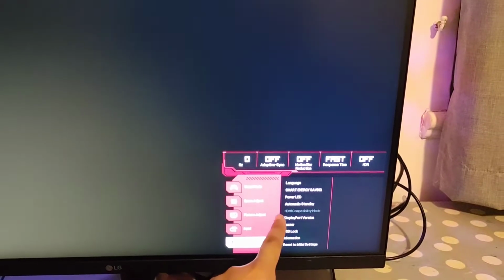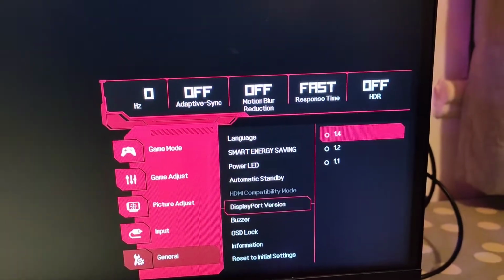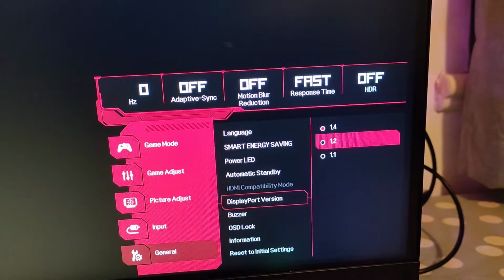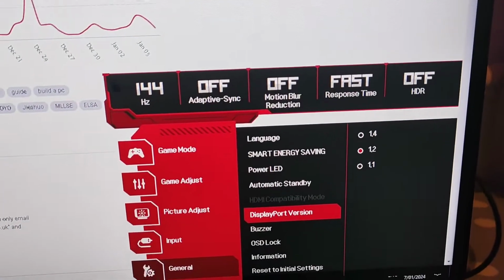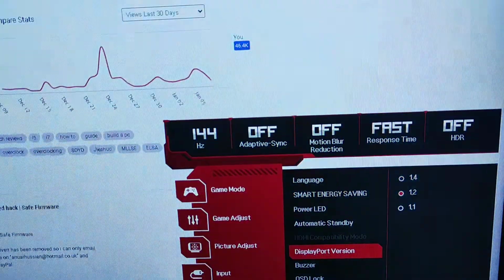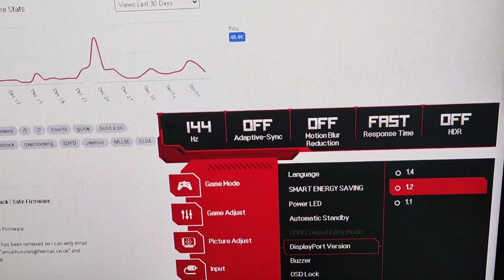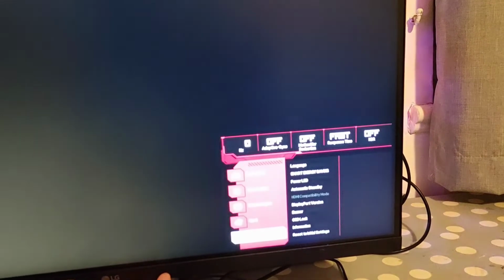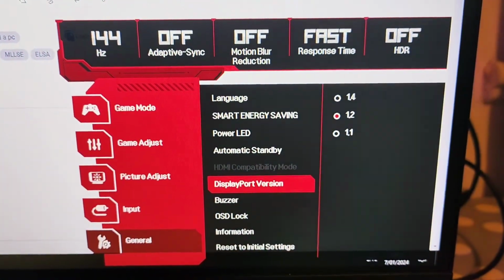DISPLAYPORT BLACK SCREEN FIX!